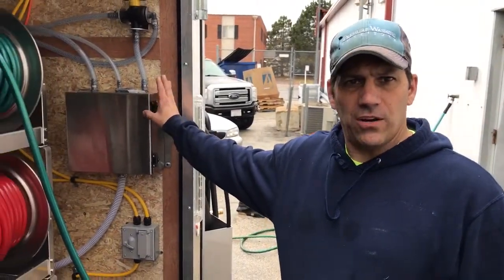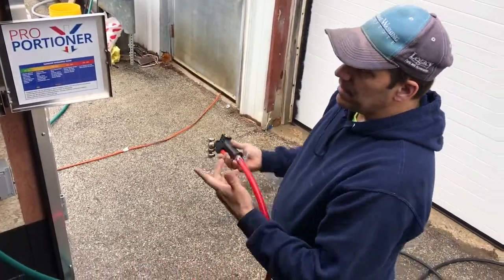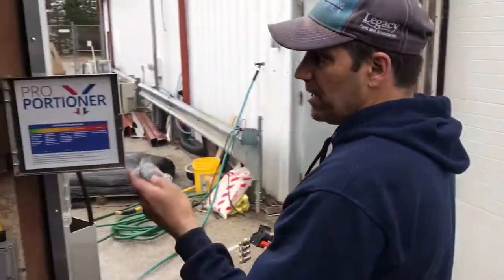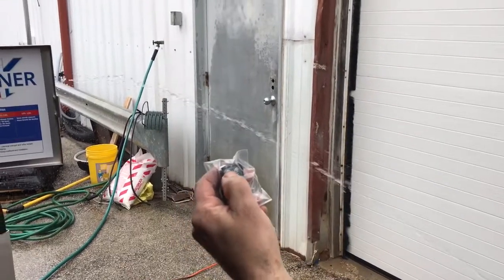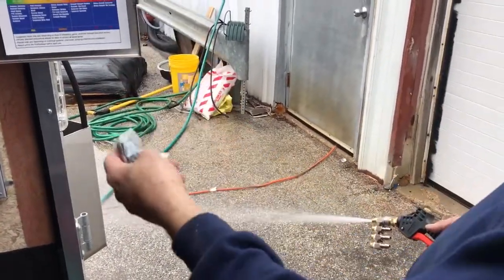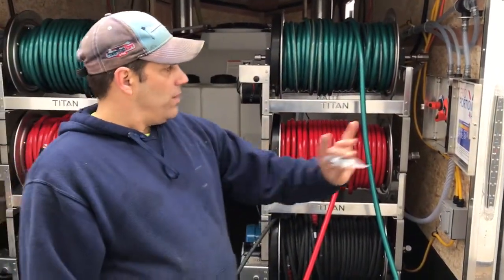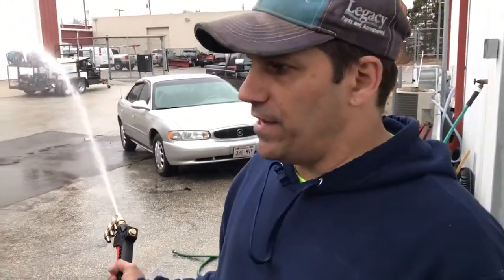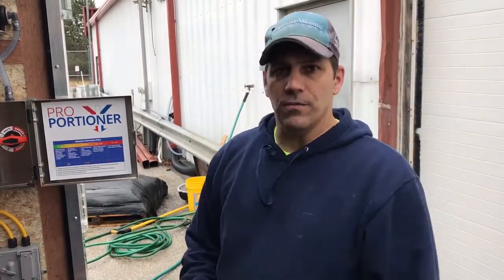ProPortioner priming with booster pump and Water Dragon Control Wizard by Power Wash Store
Priming instructions for ProPortioner and booster pump with Water Dragon Control Wizard remote control